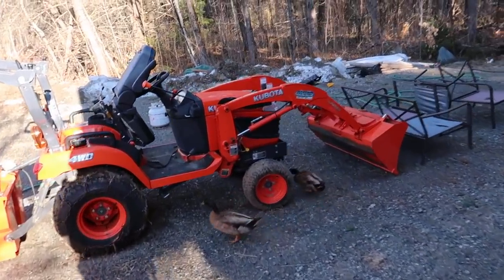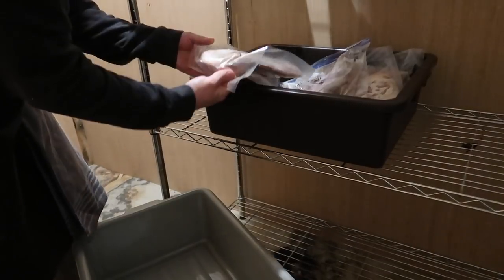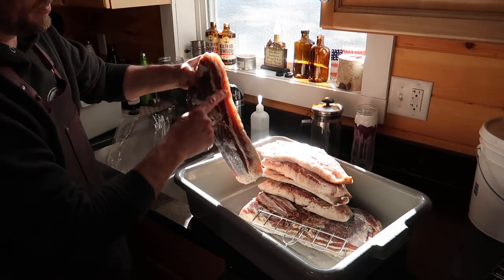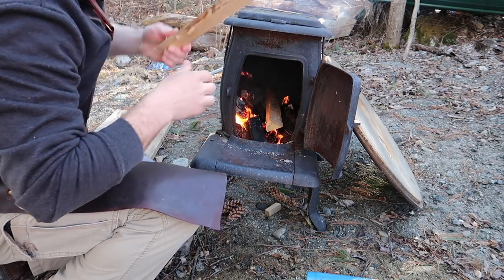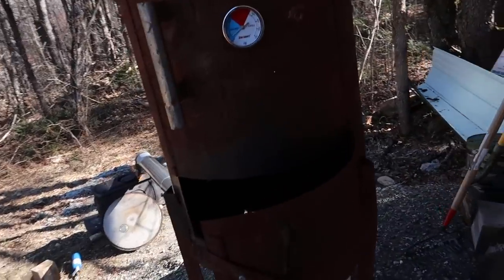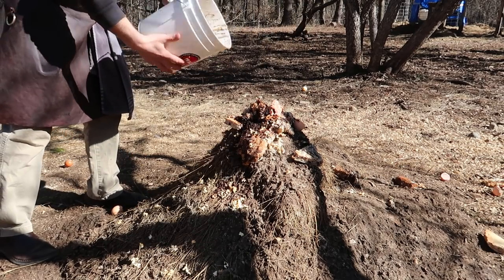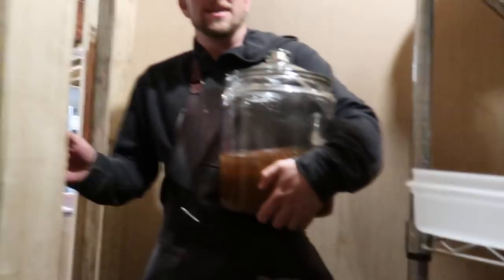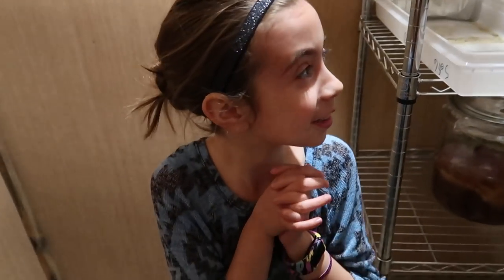Smokin Bacon That we Raised on Our Homestead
Daily Uploads!